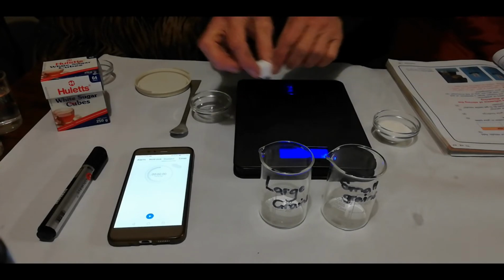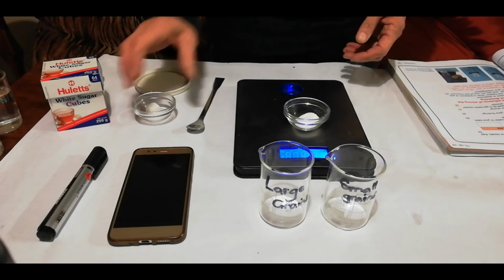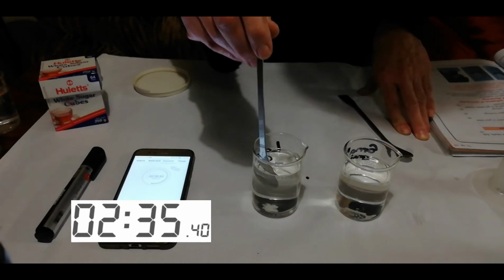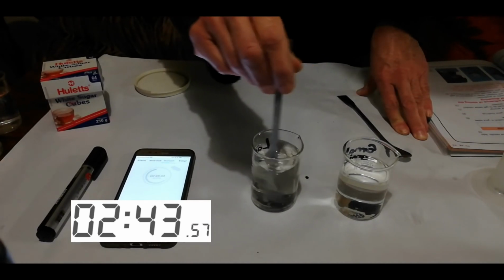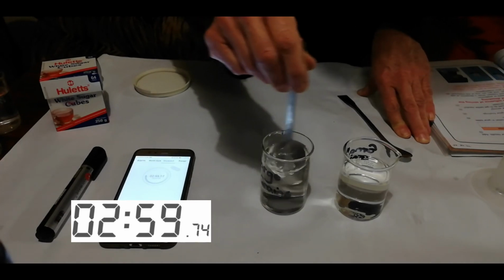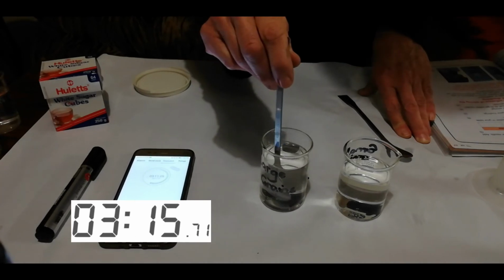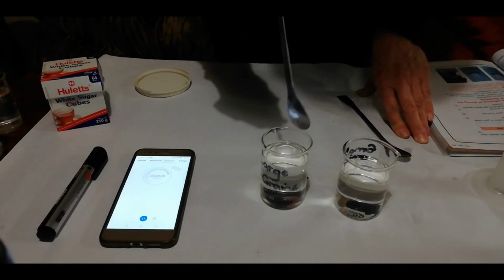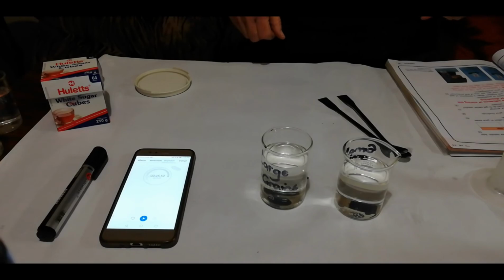Rate of Dissolving